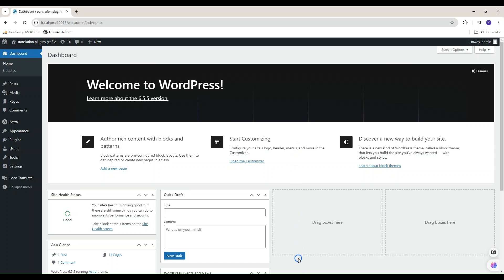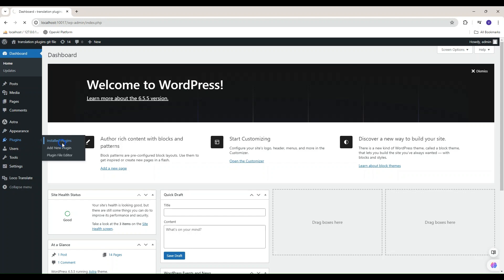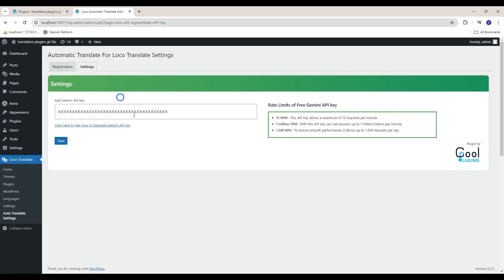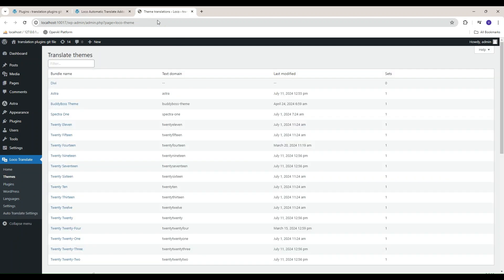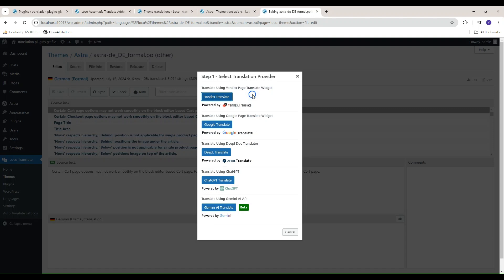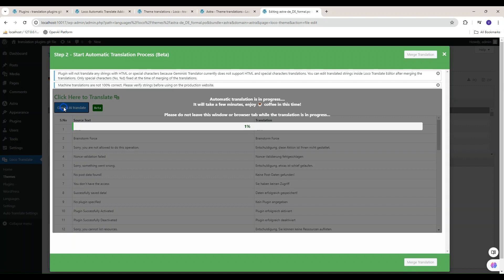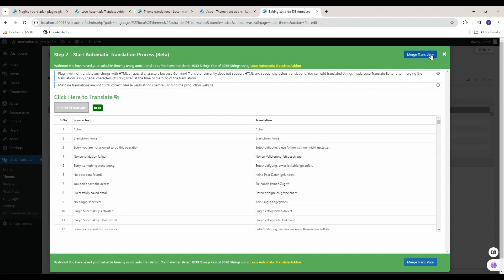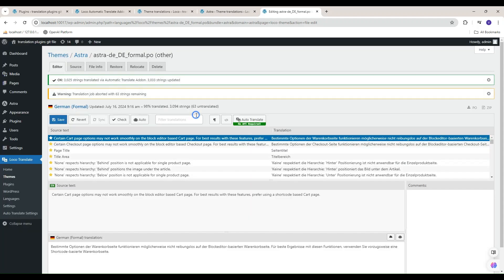Ultimate Translation Solution for Your WordPress Website: Loco Translate Pro | Gemini AI Translate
In this video, we'll show you how to use Loco Translate Pro with the Gemini to make the most of your website's multilingual capabilities.